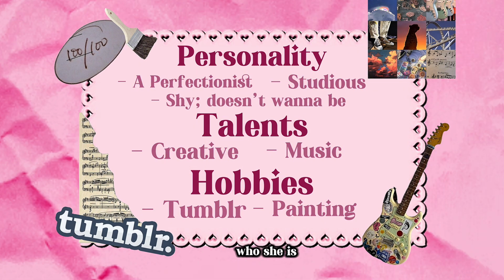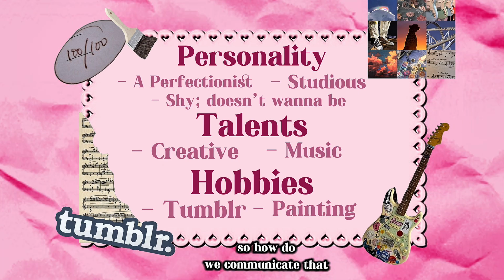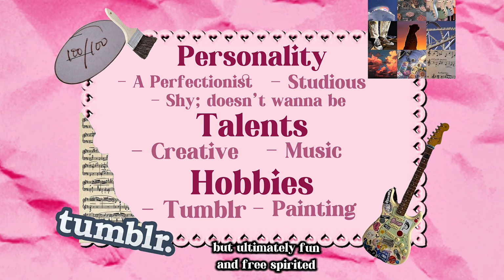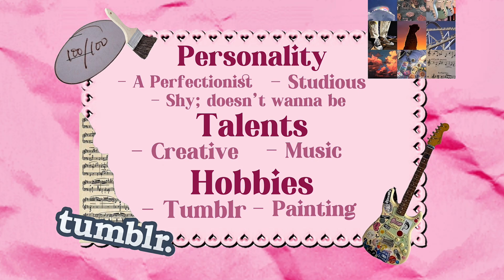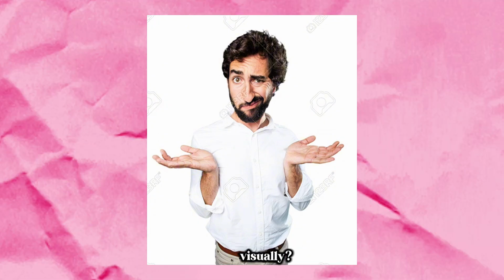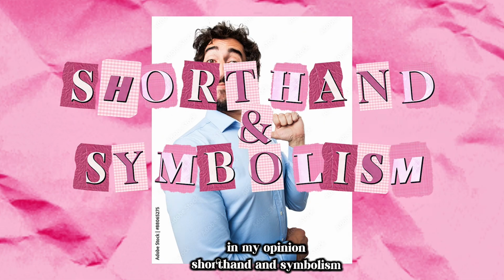Design OCs from SCRATCH w/ MOODBOARDS Challenge (PART 2)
TAG ME IF YOU MAKE YOUR OWN VERSION I WANNA SEE

Part 2!!! I’ve been doing pretty good maintaining a weekly upload schedule lately, I think that can be expected from now on!

TOOLS:
Tablet - Wacom Intuos Pro Medium
Art Program - Paint Tool SAI

SEO
I’m starting a new character design challenge! I have to design a character using the aesthetics, vibes, and styles of a Pinterest Moodboard! this art challenge is also an art tutorial where I teach you how to draw and how to make an oc and how to draw clothes and how to draw outfits, with my PNGTuber.

This is an art tutorial and a character design tutorial full of beginner artist tips and beginner artist mistakes. It’s similar to GinjaNinjaOwO and Bluebiscuits. It’s educational but also edutainment. It covers all the ‘ how to make an OC ‘ basics because I love OCs. It’s not a YCH but you should DTIYS or draw this in your style / art style! It is a dynamic pose!